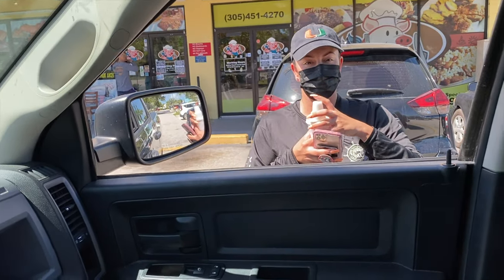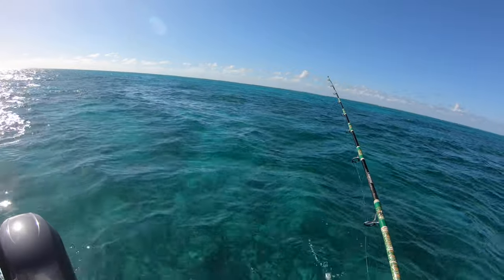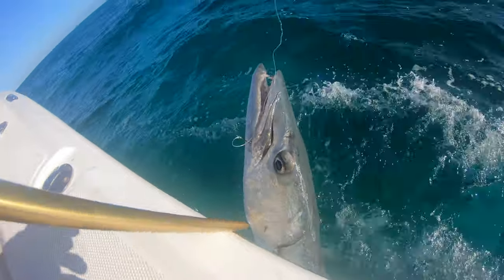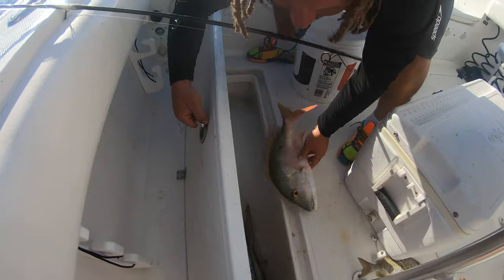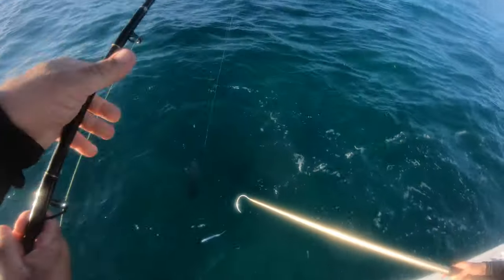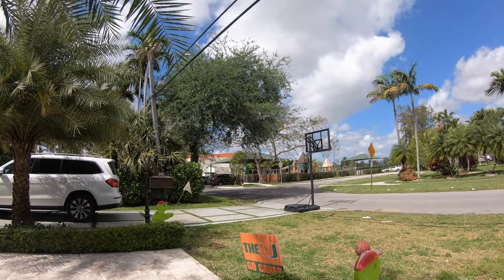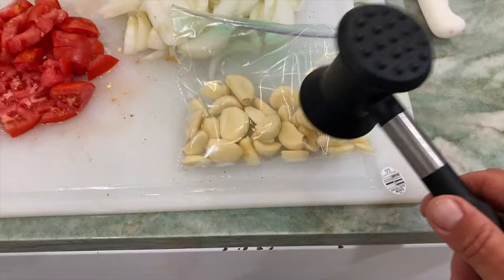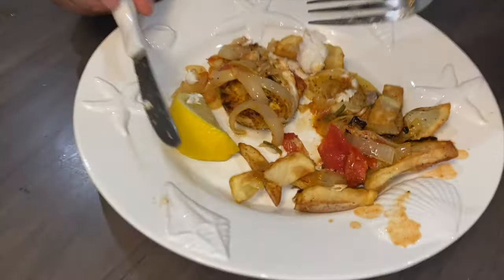KEYS REEF FISHING( BIG Mutton Snappers Again )CATCH CLEAN COOK.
On this episode my wife and I decided to get a babysitter and go do What we love the most and that is spending time with each other on the water fishing . The day before we went fishing I had Joined two commercial fisherman in Martin County for some commercial Mackerel and Sheepshead fishing and that ugly  incident occurred , However my wife was adamant about changing my morale and getting back out on the water so that’s exactly what we did. We decided since it was pretty rough we would hit all of our patch reef’s like the last few times when We had great success. On the shallow reef we saw and caught a little bit of everything , Barracuda, bonnet head sharks , sharp nose , yellow tail , groupers a baby tiger shark and of course  some slob mutton snapper’s as well . As the sun started to set we continued hooking huge Mutton Snappers and give you some classic full moon on one side and Florida Keys sunset on the other side footage. The next day I cleaned the Mutton Snappers at home and that night I made a special dish for you all.  I hope you enjoy it.

300 Yards OF Braid Giveaway with correct answer on 10 ams POP QUIZ QUESTION.

I want to give a special shout out to Antoine Rodriguez the CEO of sharkfishingworldwide.co For giving us that Jerry Brown braid at his cost. As many of you already know he is the number one distributor of Jerry Brown braid products ,however he still is considerate to his old friends.

Thank You Key Largo Fisheries for  always giving us the best prices In the Florida Keys on Bait Ice and Chum

Bull Buster Monofilament for all of our fishing line used in every video

Bob Hewes Boats for the best most affordable used boats in South Florida

Captain Jax Bait & Tackle
Blood line Tackle
Spartan Tackle
Apex Tackle

Costa Del Mar Sunglasses

Speedos Apparel

OTHER BOTTOM FISHING, SNAPPER FISHING & WILD VIDEOS BELOW

14 ft monster Hammerhead